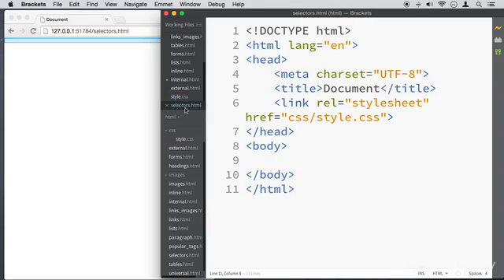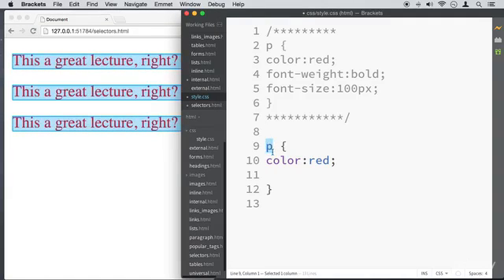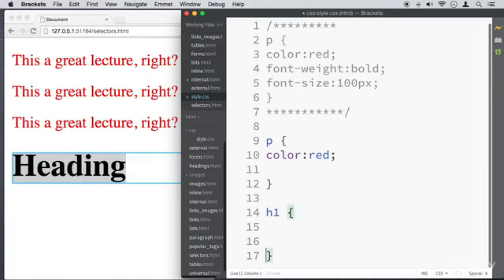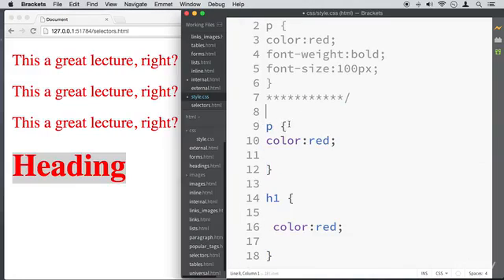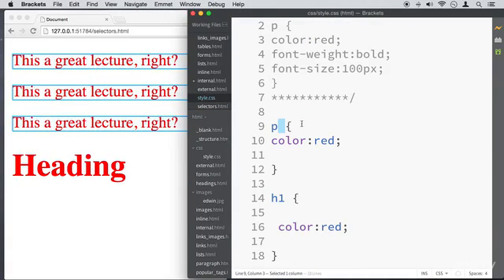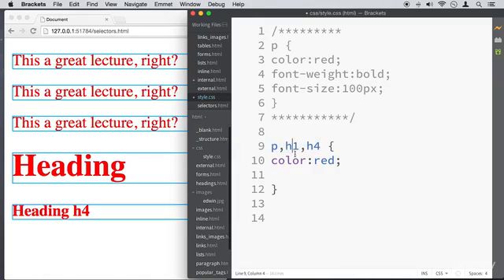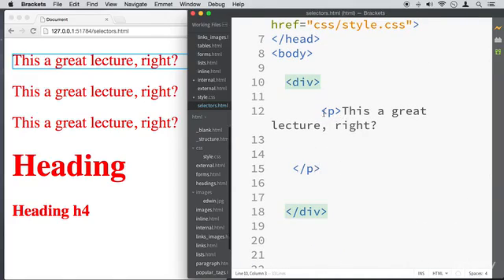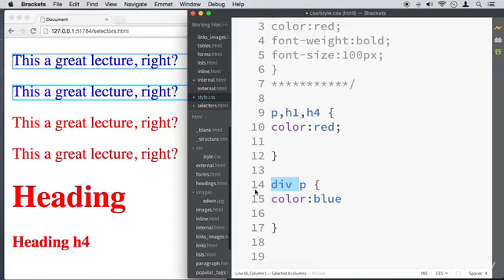explain Selectors in CSS by tutorial point